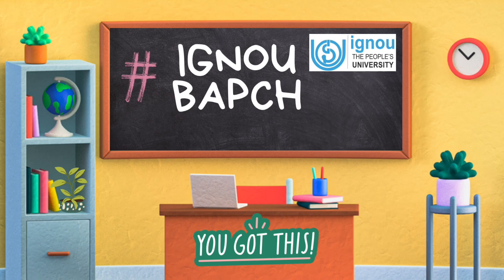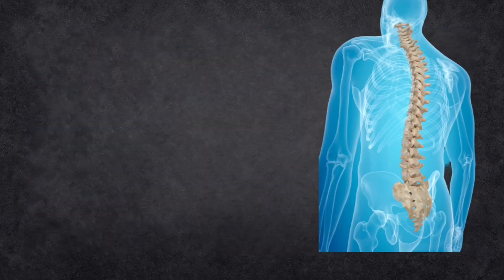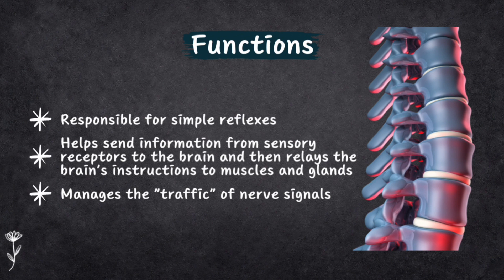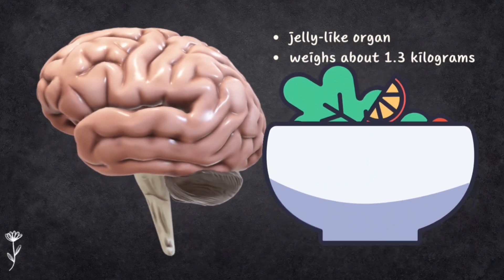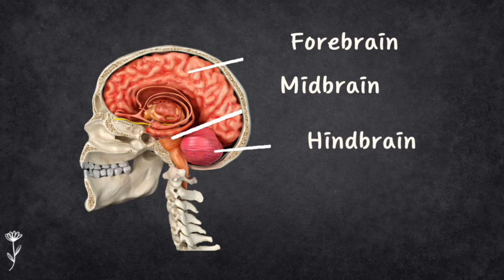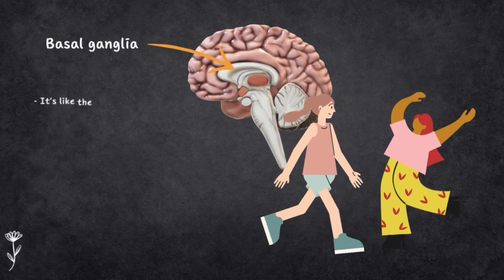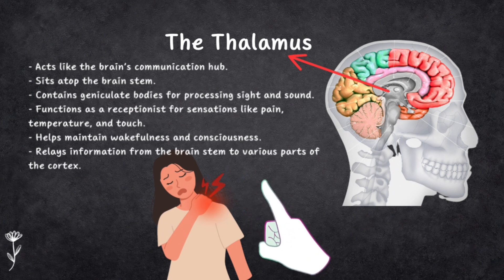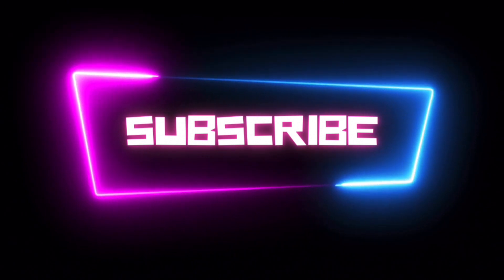BAPCH IGNOU- BPCC 102 | BIOPSYCHOLOGY | UNIT 3 | CENTRAL NERVOUS SYSTEM | PART-1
Welcome to BAPCH IGNOU.
 🌟 In this video, we'll introduce you to the spinal cord, its functions, and explore the parts of the brain's forebrain in detail.

🔍 Learn how the spinal cord helps you move and sense the world around you.
🤔 Understand the cerebral cortex, the brain's thinking center.
💭 Explore the limbic system, your emotional brain.
🧐 Dive into the thalamus and hypothalamus, the brain's communication and control centers.

Join us for this fun and informative exploration of your incredible nervous system! 🤩 BrainAndSpinalCord Biopsychology ScienceExplained"

If you have any queries or feedback, please contact on any given social media account.